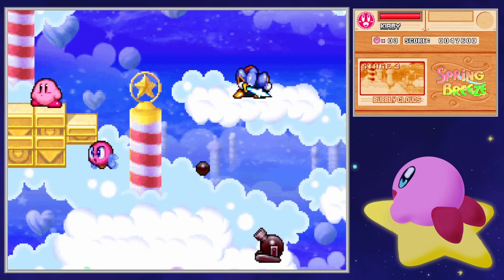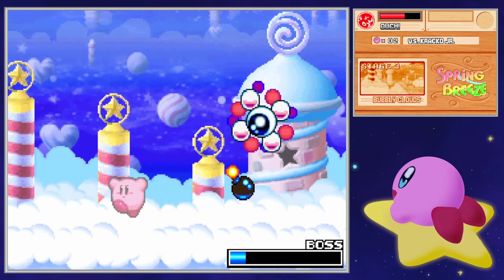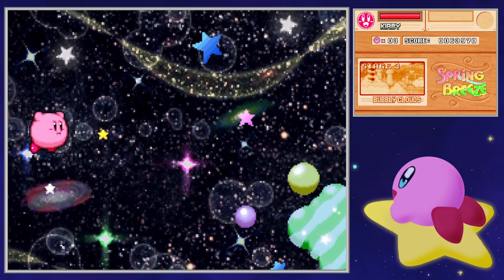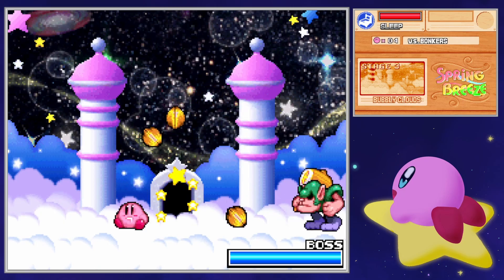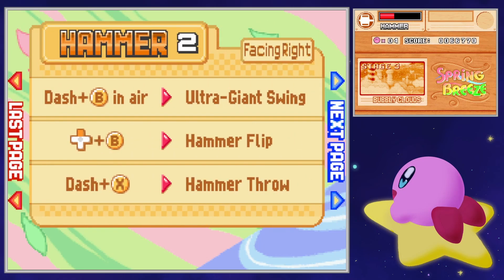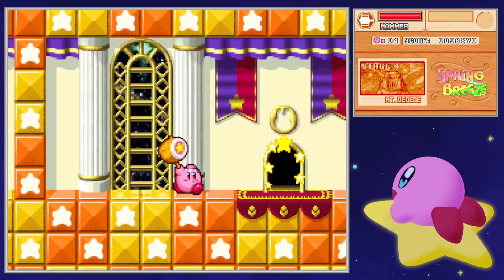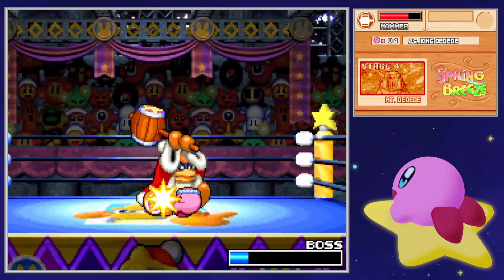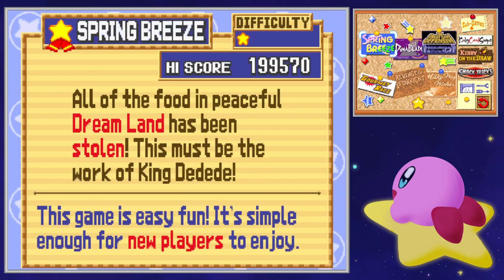Kirby Super Star Ultra: Episode 2 - Pretty Pixels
The second episode and the completion of Spring Breeze! I'm sorry is my audio and overall performance so far hasn't been all that great, I still am (and continuing to) working out the kink and ways to improve at doing this. But thank you you everyone who has watched it thus far! Hopefully more episodes are to come.